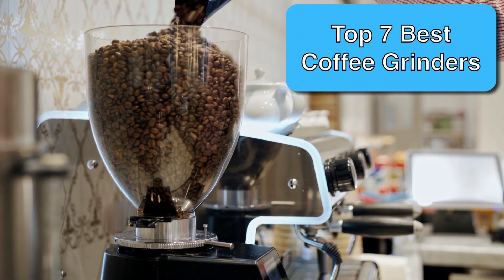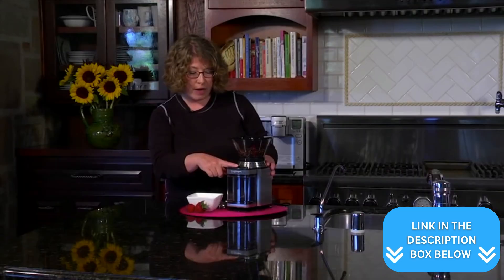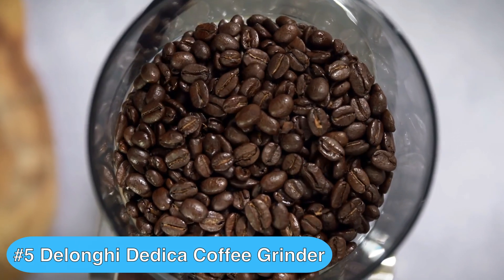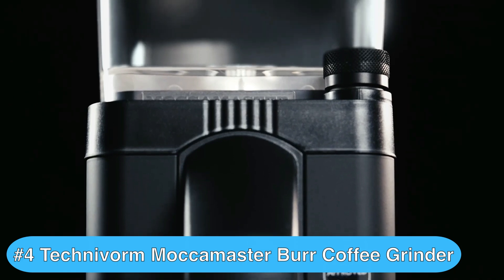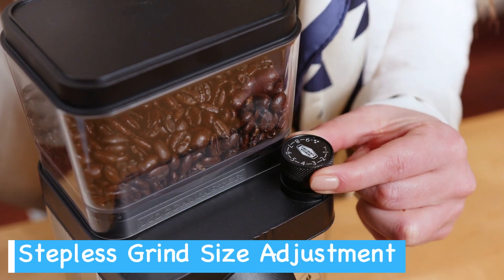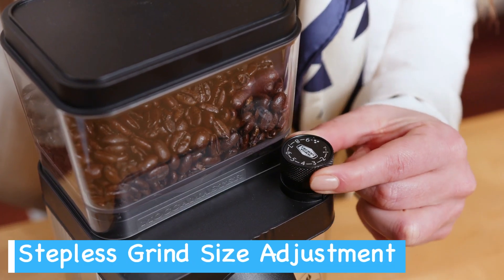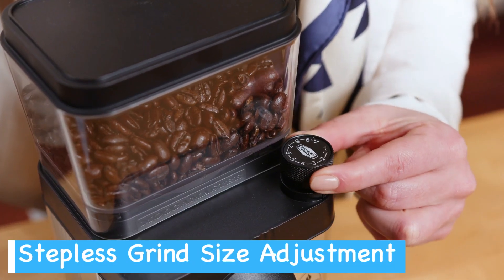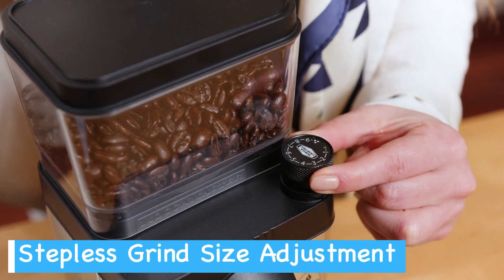Best Coffee Grinder For ANY Budget (2024 Buying Guide)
Searching for the best coffee grinder to elevate your brewing game? In this video, we dive into the world of coffee grinder reviews to help you find the best burr grinder for your needs and budget. Our in-depth 2024 coffee grinder review will provide you with valuable insights and recommendations, ensuring you make an informed decision when choosing the best coffee bean grinder for your home or office.

1️⃣ Bunn G3 HD 3 lb Black Bulk Coffee Grinder — Best Coffee Grinder Overall (In My Opinion)

2️⃣ Baratza Virtuoso+ Coffee Grinder — Best Value Coffee Grinder

3️⃣ Breville Smart Grinder Pro — Includes 60 Grind Settings For Precision

4️⃣ Technivorm Moccamaster KM5 Burr Coffee Grinder — Includes A 5-Year Warranty

5️⃣ Delonghi Stainless Steel Dedica Coffee Grinder — Easy To Use And Good Value

6️⃣ Baratza Encore Coffee Grinder — Best Entry-Level Coffee Grinder

7️⃣ Cuisinart Coffee Grinder — Best Budget Coffee Grinder

Considering investing in a high-quality coffee grinder for your home or office? In this video, we provide a comprehensive overview of the best coffee grinders on the market in 2024, helping you navigate the world of coffee grinder reviews to find the perfect fit for your needs and preferences. Our expert insights will guide you in discovering the best burr grinder that will transform your daily coffee ritual.

Whether you're a budding home barista or simply seeking to enhance your daily coffee experience, our expert guide to the best coffee bean grinder will equip you with the knowledge and confidence to make an informed purchase.

00:00 Intro to the Best Coffee Grinders
00:25 7️⃣ Cuisinart Coffee Grinder — Best Budget Coffee Grinder
02:08 6️⃣ Baratza Encore Coffee Grinder — Best Entry-Level Coffee Grinder
03:51 5️⃣ Delonghi Stainless Steel Dedica Coffee Grinder — Easy To Use And Good Value
05:57 4️⃣ Technivorm Moccamaster KM5 Burr Coffee Grinder — Includes A 5-Year Warranty
07:58 3️⃣ Breville Smart Grinder Pro — Includes 60 Grind Settings For Precision
09:42 2️⃣ Baratza Virtuoso+ Coffee Grinder — Best Value Coffee Grinder
11:43 1️⃣ Bunn G3 HD 3 lb Black Bulk Coffee Grinder — Best Coffee Grinder Overall (In My Opinion)

If you found this coffee grinder review video helpful, please do give it a like 👍

Related Coffee Videos